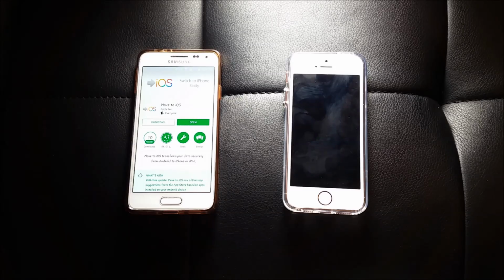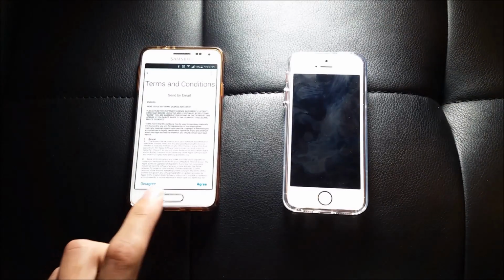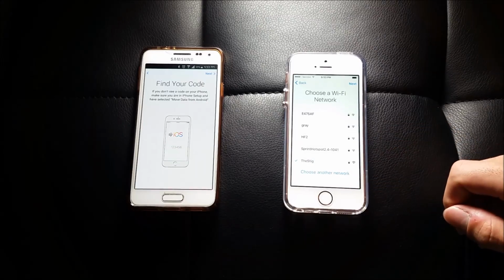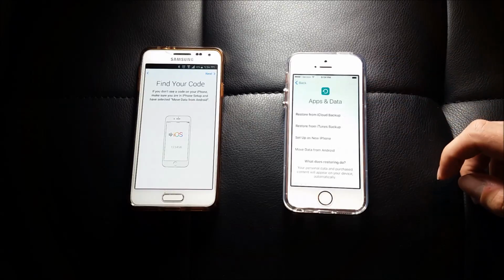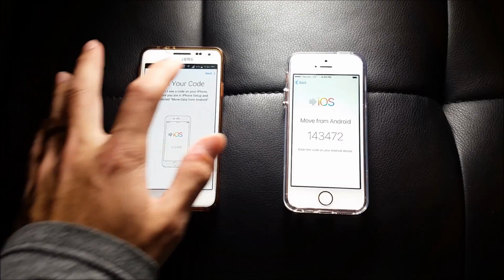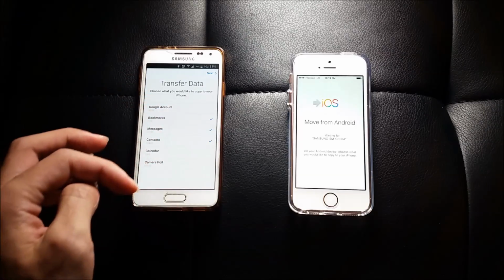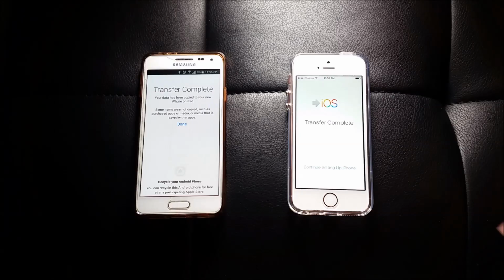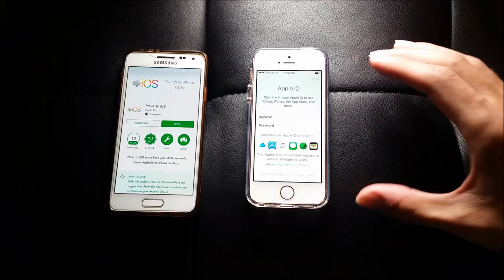How to Move from Android to iPhone (Move to iOS app)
This is a complete tutorial on how to transfer your contacts, photos, etc. to iPhone from Android without a computer using the Move to iOS app!

This was the best way I found to move my wife's info from her old android phone to her new iPhone. There are other ways to do this, but I chose to use the Move to iOS app because it is integrated into Apple's iOS setup process.

With this app you can move:
- Message history
- Camera photos and videos
- Web bookmarks
- Mail accounts
- Calendars

**Please be sure to use a private/secured WiFi network**